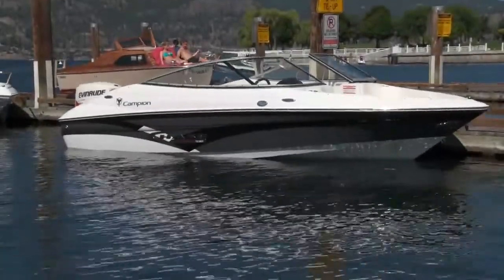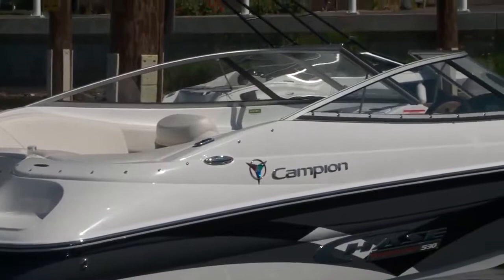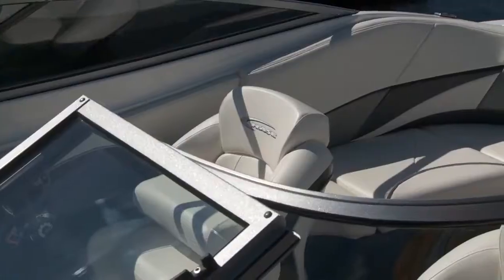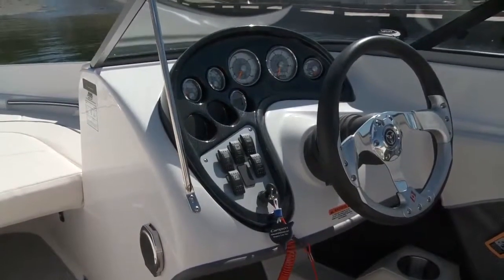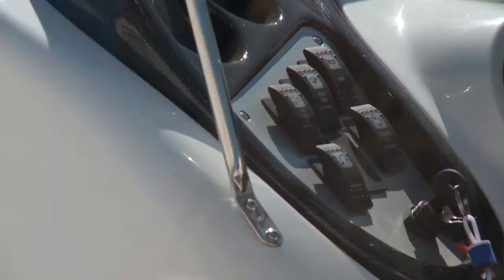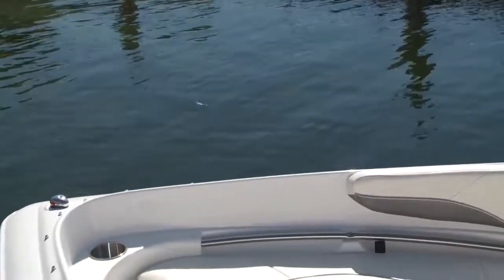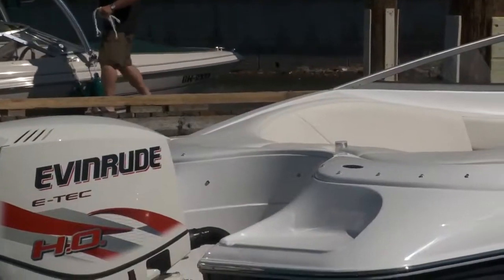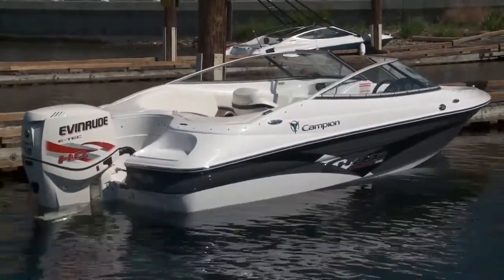2012 Campion Chase 530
One of five new models under 20 feet from Kelowna, BC manufacturer, Campion.